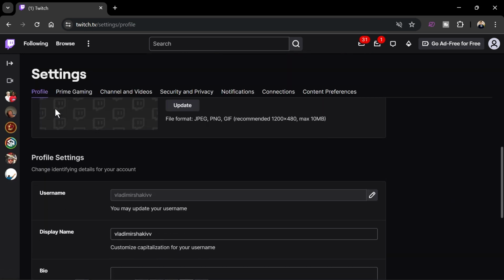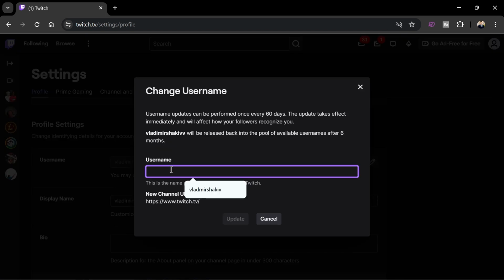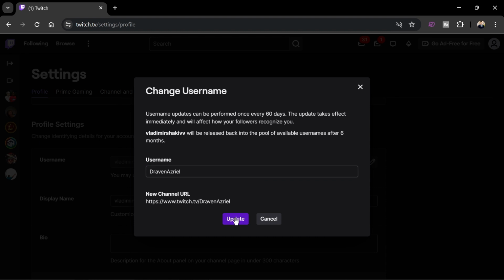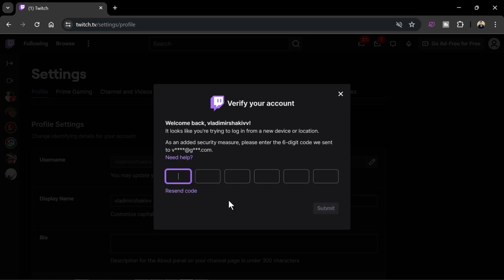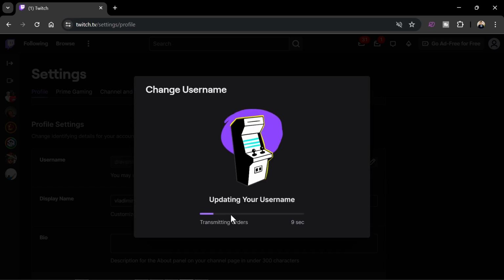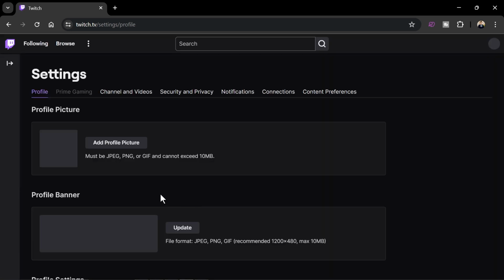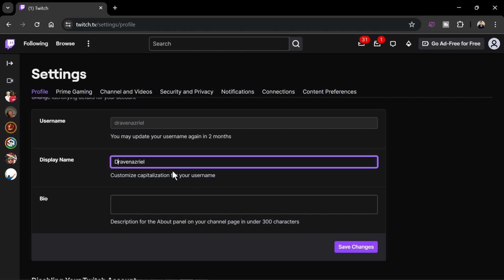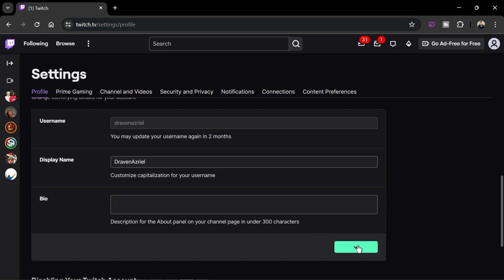How To Change Your Twitch Username (Step By Step)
In this video, I show you how to change Your Twitch Username. Did this video help? :)